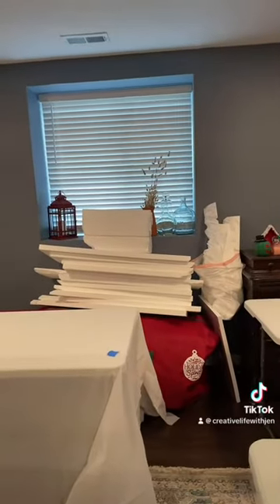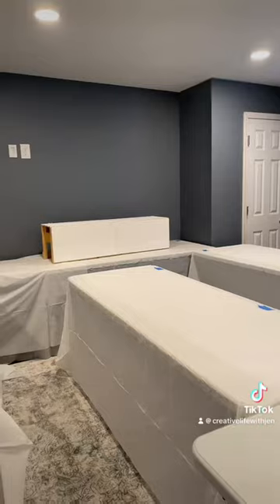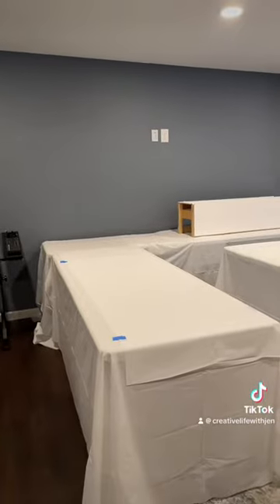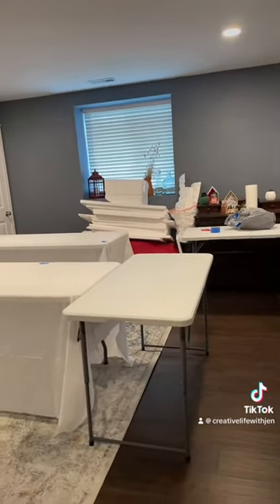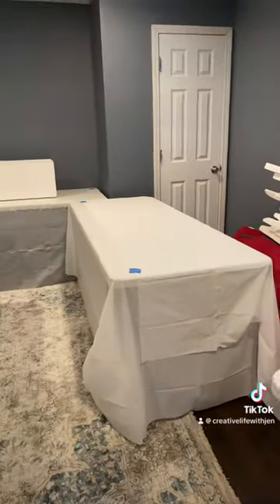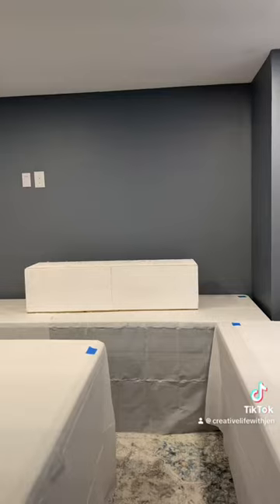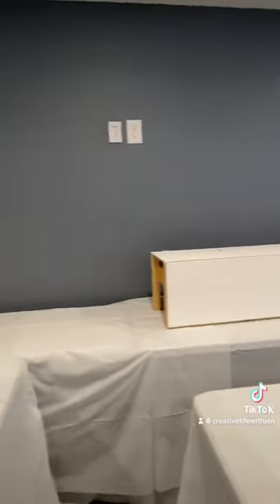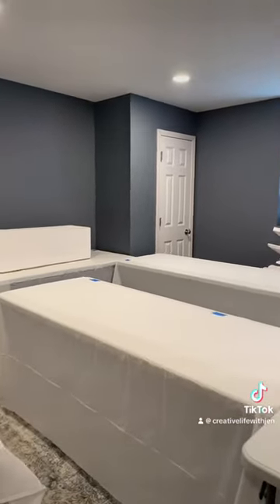Creating a Winter Wonderland: Department 56 Snow Village Build 2023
Join me in this 2023 Department 56 Snow Village build, where we transform our space into a magical winter wonderland! 🌨️ From charming cottages to festive decorations, discover the joy of building your own Snow Village. Let's explore the latest additions and bring the holiday spirit to life. ⛄🏠